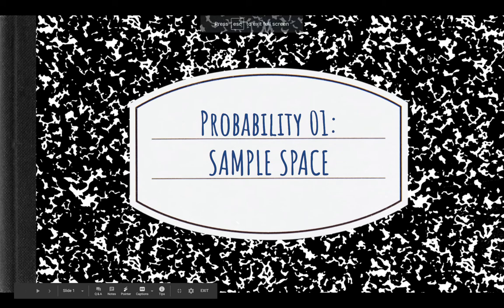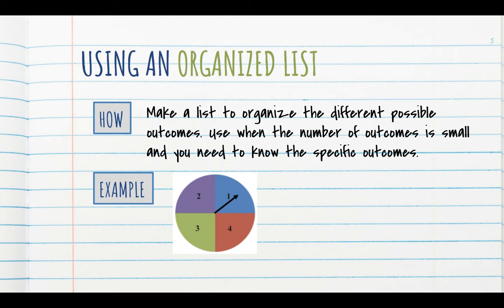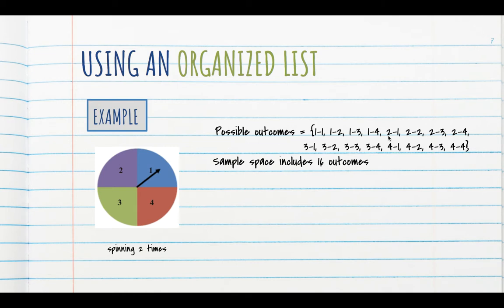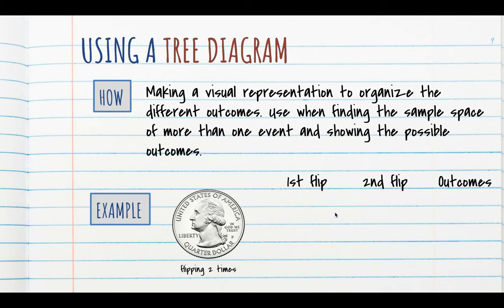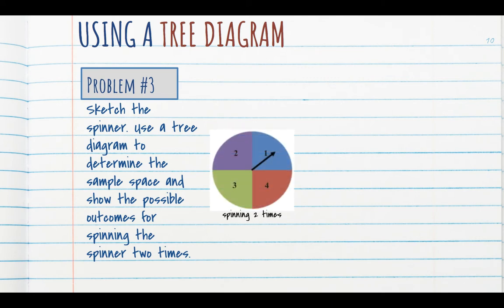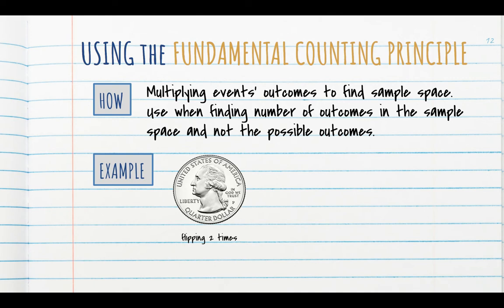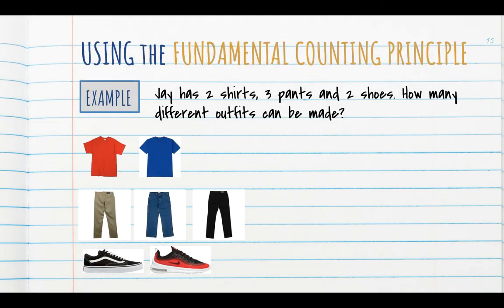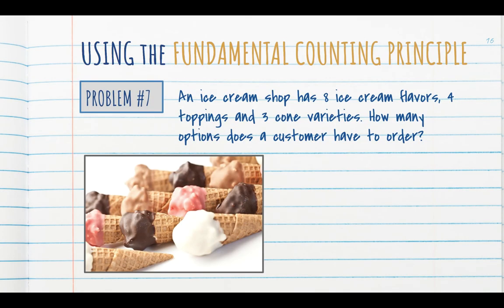Probability 01: Sample Space